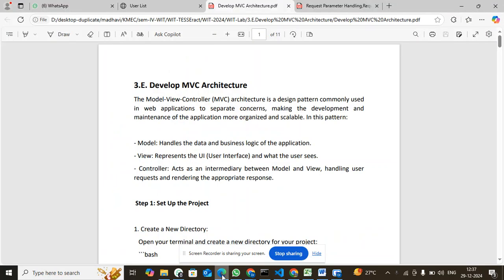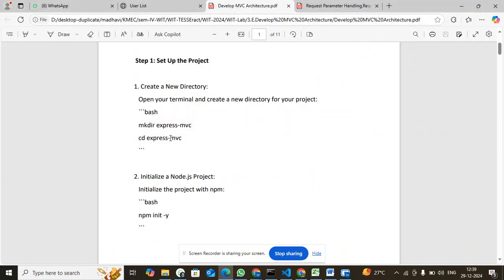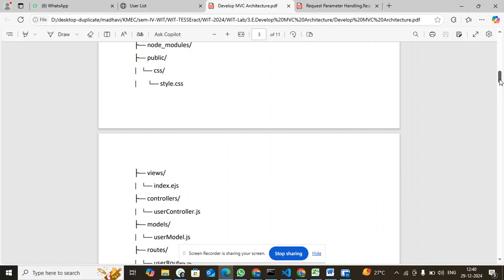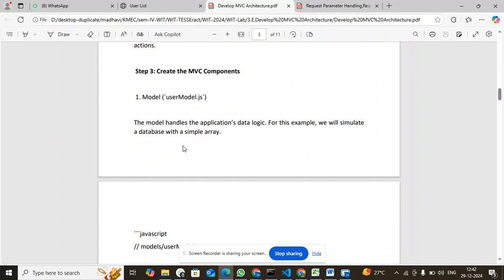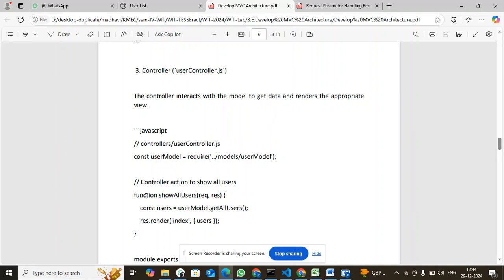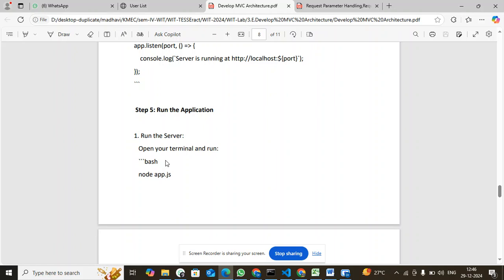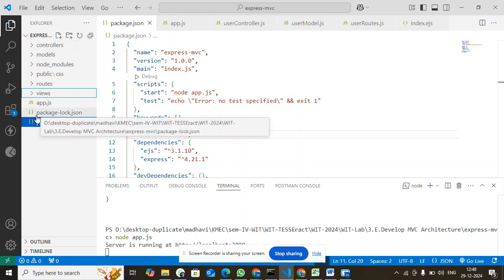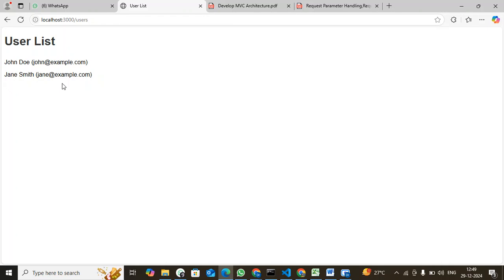Develop MVC Architecture